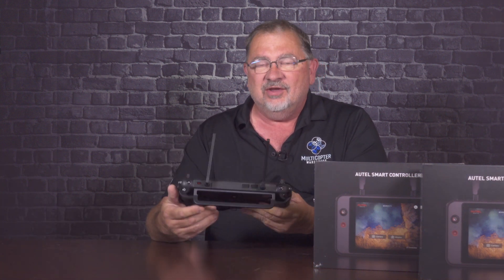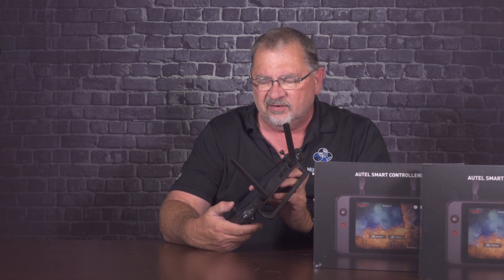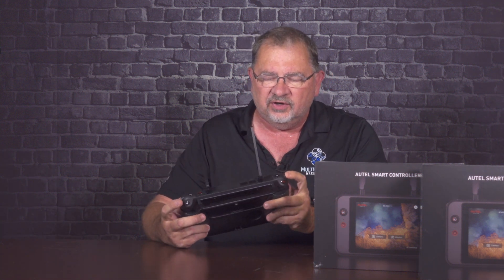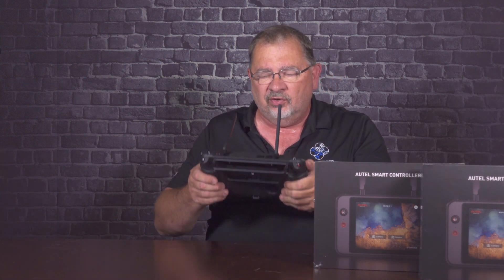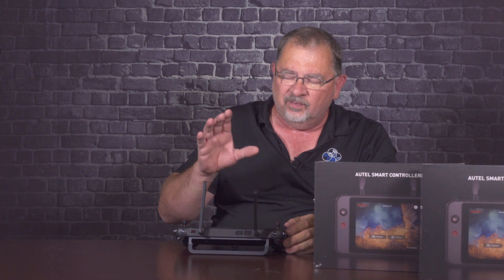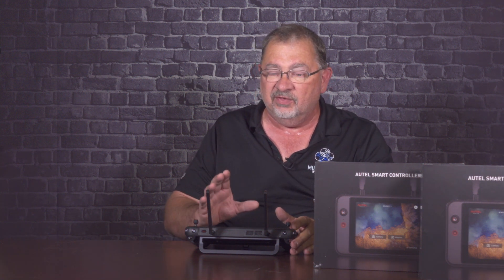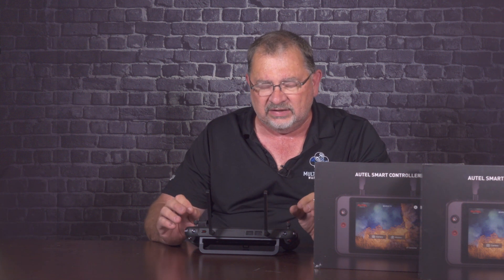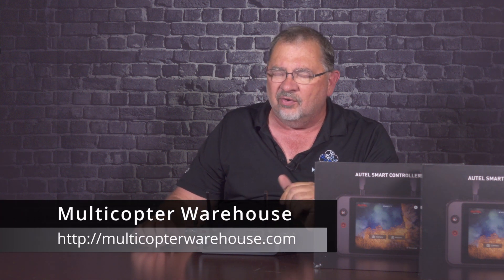Autel Smart Controller - Watch this first!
The Autel Smart Controller for EVO II Series has been designed to enhance your flying experience with Autel EVO II series aircrafts. The Autel Smart Controller features a 7.9 inch super-bright display at 2000 nits of brightness. This brightness is four times brighter than conventional mobile devices, smartphones and tablets. This brightness enhances your UAS operation during direct sunlight to reduce glare and provide clear screen visibility. Operating time peaks at 4.5 hours on a single charge at 50% brightness, and 3 hours at maximum brightness. 128GB of internal storage gives you plenty of space for apps, media and other storage needs on the Smart Controller itself.